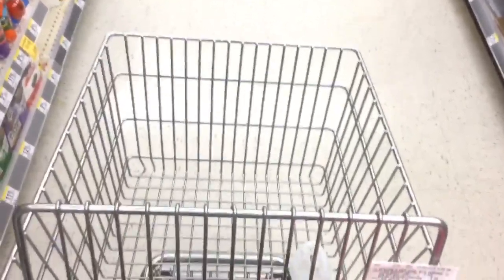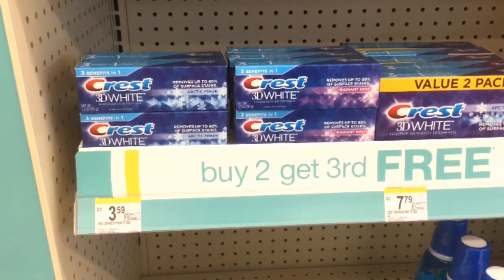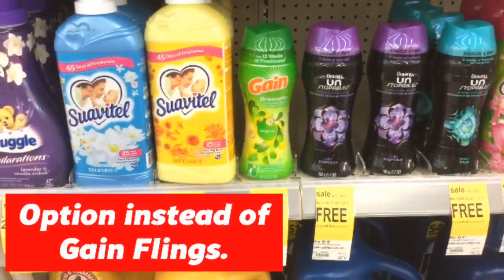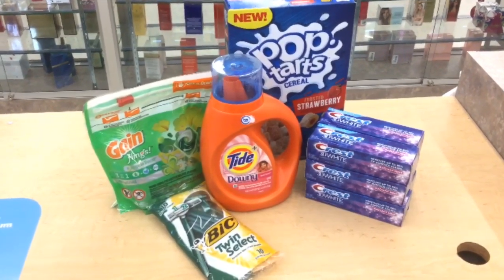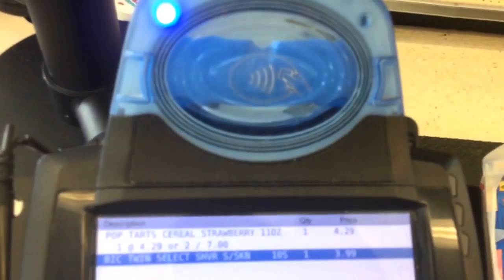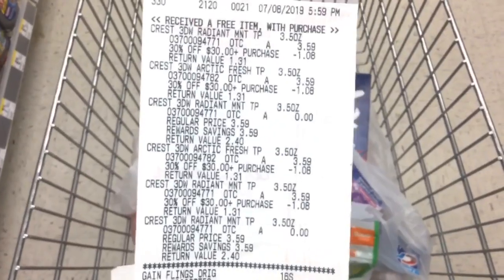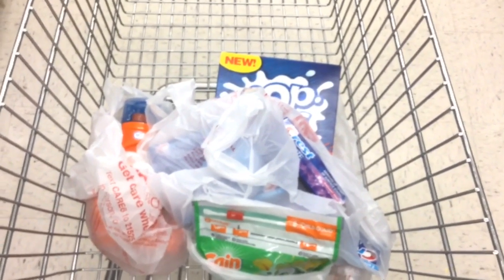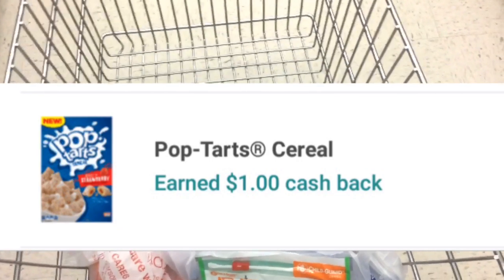🔥🔥🔥$0.35 Moneymaker Deal for 7/7-7/13! Best All Digital Deals | 30% off $30 Walgreens Deals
This is a great deal for the 30% off $30. This deal is an All Digital deal!  It’s also perfect for beginners! just when I thought the deals at Walgreens couldn’t get any better I found the moneymaker deal. I still can’t believe the out of pocket(OOP) deal is so low.

 Time Codes
0:46-30% off $30 Coupon
0:53-Signing Up a Walgreens Account
1:09-Items to Pick Up
3:03-Ibotta Info
3:28-All the Items/Math
4:12-Checkout
4:36-Checkout Issues
5:18-My Receipt
6:17-Submitting to Ibotta